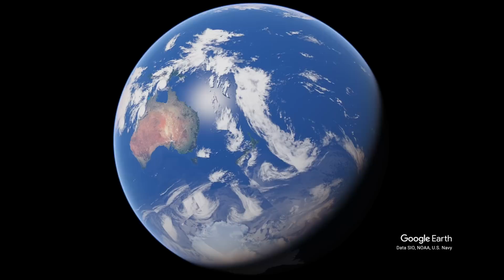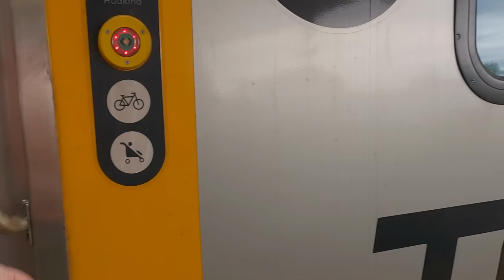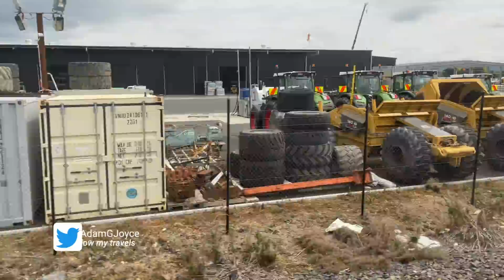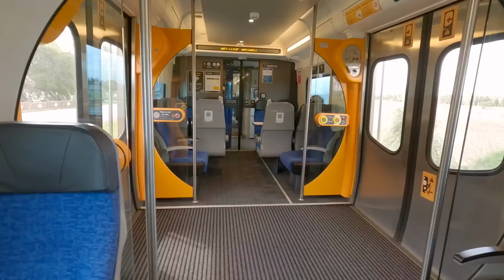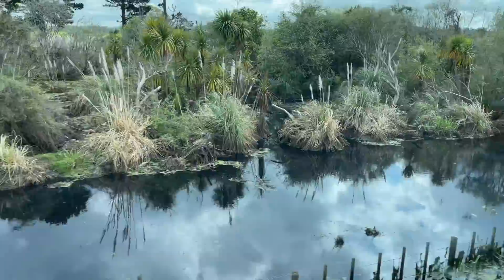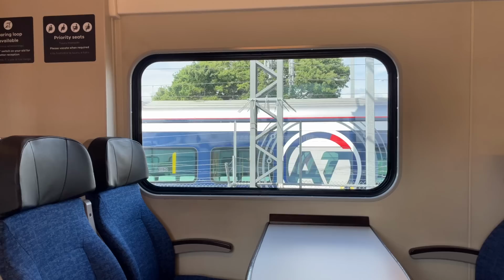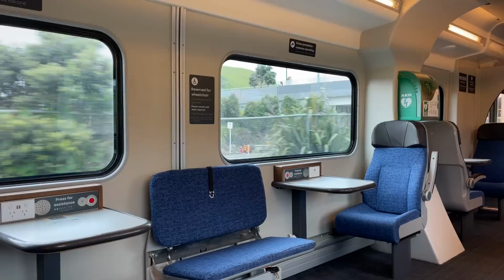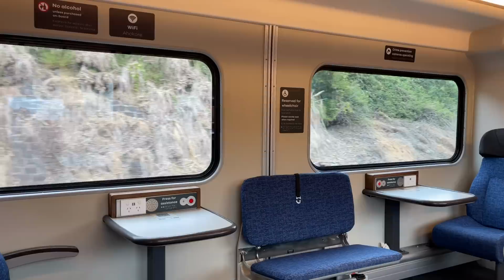New Zealand’s newest passenger train | Te Huia | Hamilton to Auckland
Find out what it's like to travel on New Zealand's newest passenger train, Te Huia, which operates between the country's fourth biggest city Hamilton and its most populous city, Auckland.

In this video, I take you on a tour of the train, highlighting some of the trains's key features. I try some of the food and drink options from the onboard cafe and show you the beautiful scenery along the way.

Te Huia runs return services from Frankton (Hamilton) to the Strand (Auckland) twice a day during the week, and once on Saturdays.

The service is a five-year trial with subsidies from the NZ Transport Agency and Waikato local authorities. The service began on 6 April 2021. It stops at Frankton, Rotokauri (The Base), Huntly, Papakura, Puhinui and The Strand.

🚉 Train: Te Huia
🚉 Operator: KiwiRail on behalf of Waikato Regional Council
🚉 Locomotives: DFB 7295 and 7077
🚉 Seat: Various (no allocated seating) in refurbished SA and SD carriages
🚉 Route: Hamilton Frankton - The Strand (Auckland)
🚉 Distance: 138km
🚉 Travel time: 2 hours 40 minutes (scheduled)
🚉 Class: Economy (one class)
🚉 Travel date: 25 October 2022

EQUIPMENT:
🚉 Cameras: GoPro Hero 10, GoPro Hero 8, iPhone 12 Pro Max, Panasonic HC-VX1, DJI Mini 3 Pro

Chapters
00:00 - Introduction
01:10 - Frankton Station (Hamilton)
01:46 - Te Huia locos and consist
03:30 - Frankton to Rotokauri (Hamilton)
05:42 - Route map and following the Waikato River
07:42 - Raahui Pookeka (Huntly)
08:45 - Exploring the train
10:26 - Cafe (lunch)
12:16 - Pukekohe and seat review
13:20 - Papakura
14:18 - Wine time and Puhinui
17:26 - Scenic route into Auckland
18:57 - Fares and arrival into Auckland
20:26 - Final thoughts

Manu3d at English Wikipedia(Original text: Emanuele D'Arrigo), Public domain, via Wikimedia Commons

Photo attributions:

Huia (bird)
An illustration of a pair of Huia, a bird which went extinct in 1907 (approx).
J. G. Keulemans, Public domain, via Wikimedia Commons

Video of wheelchair hoist in tweet by Michael Pulman.